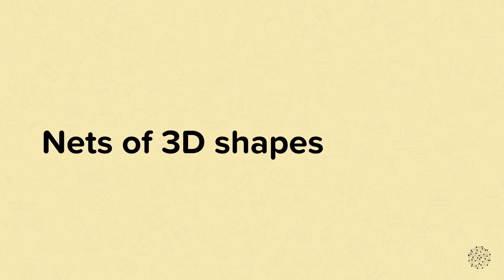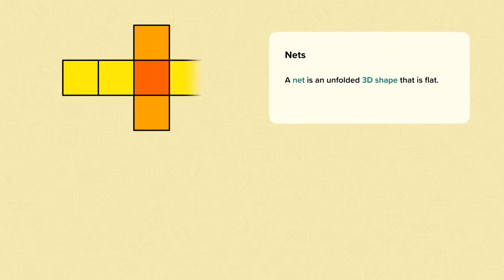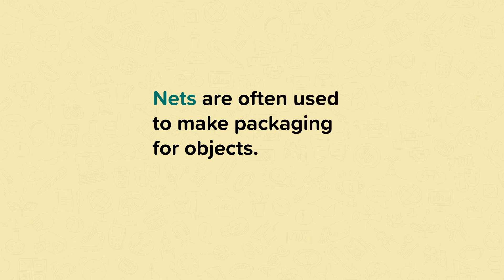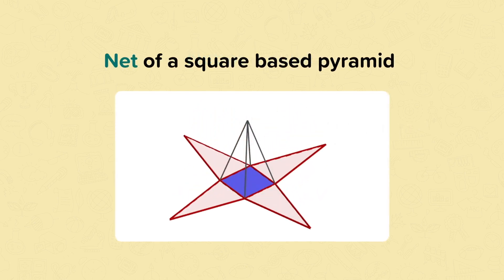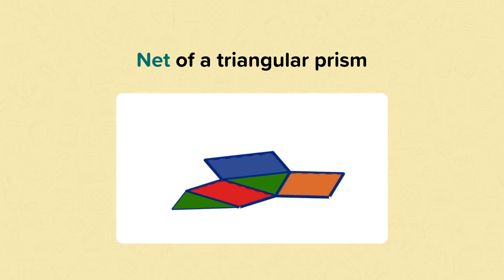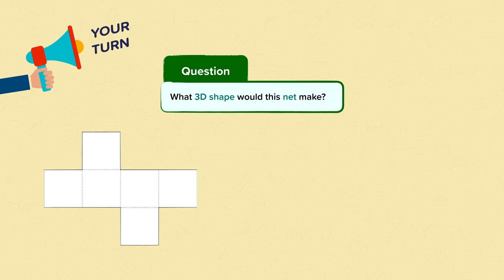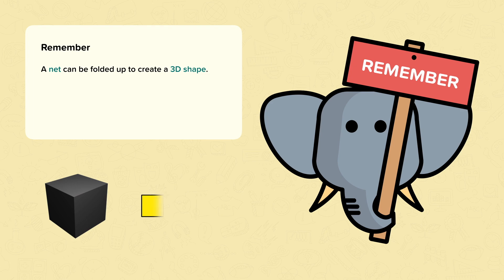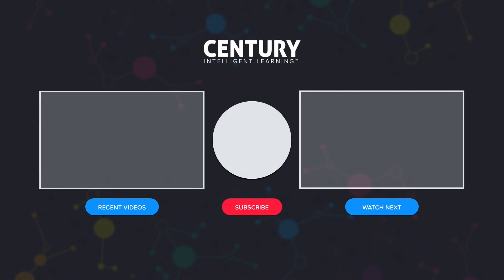Nets of Shapes | Geometry | Year 3 Maths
This nugget has learning material and questions covering the topic of the nets of 3D shapes.